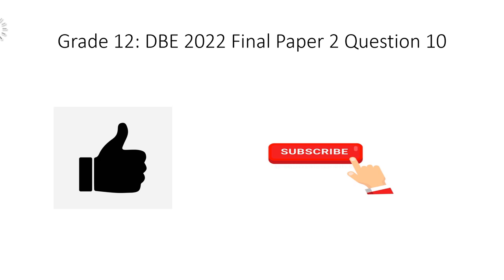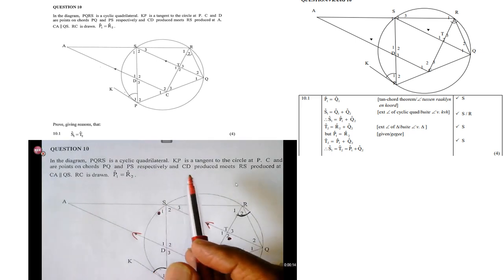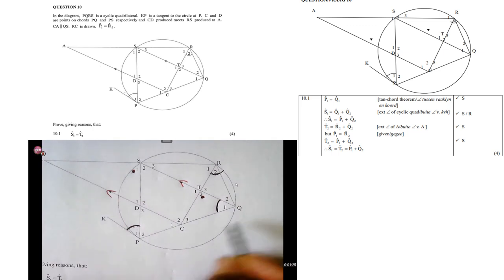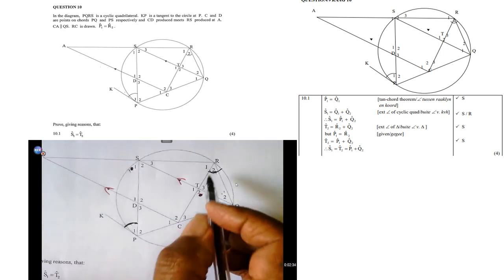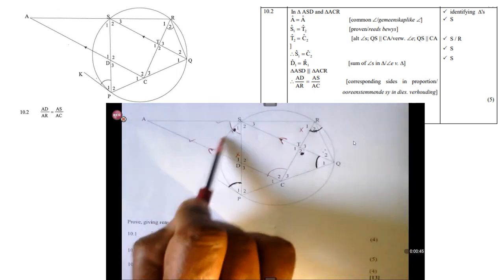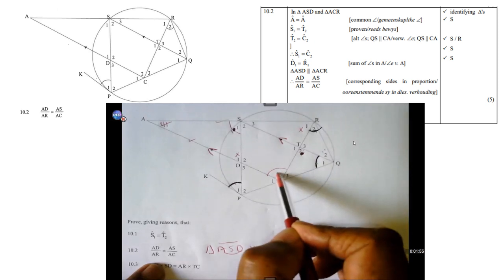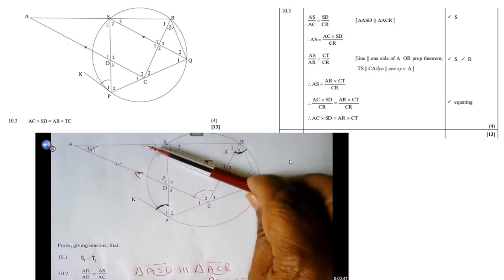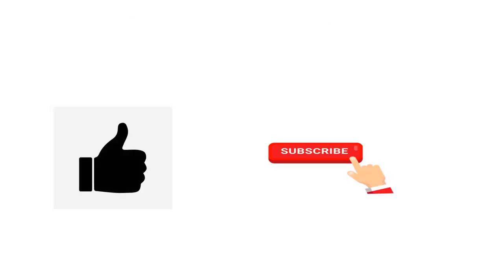DBE 2022 Grade 12 Paper 2 Question 10